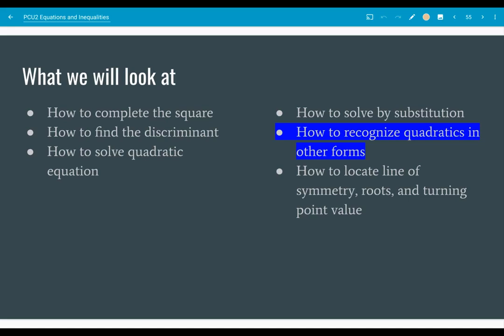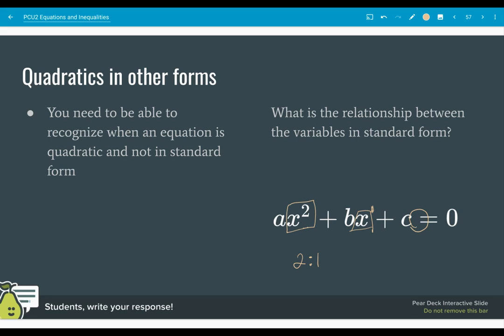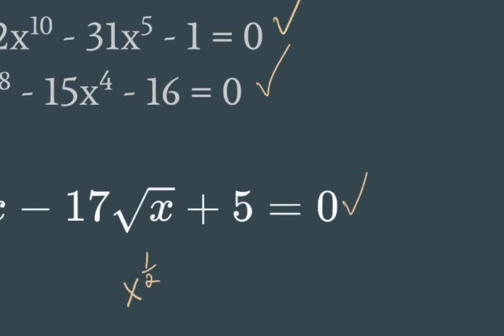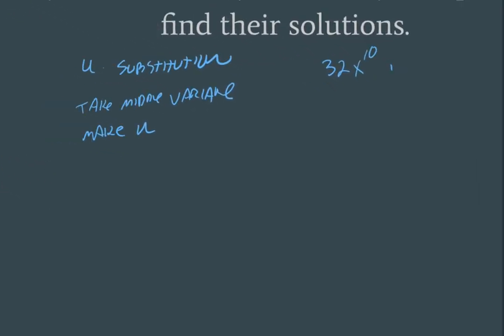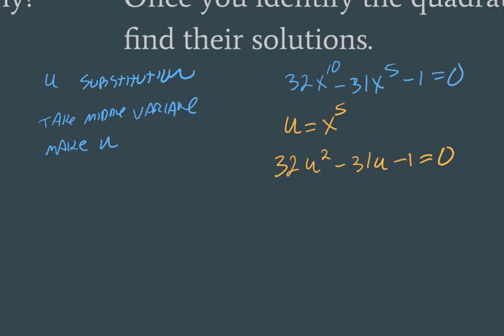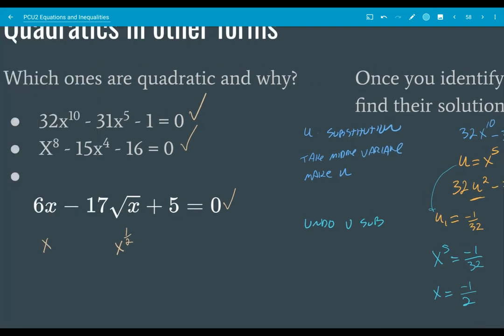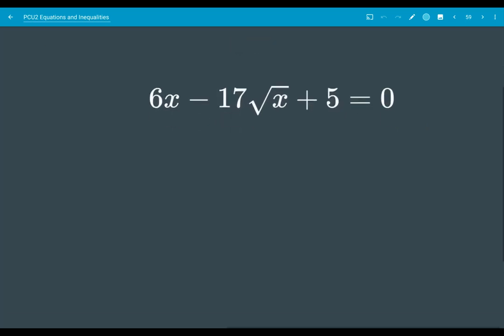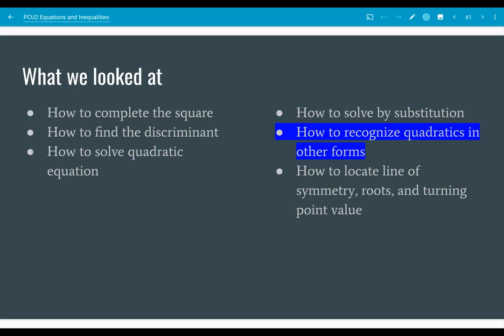PC U2L4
Quadratics by substitution